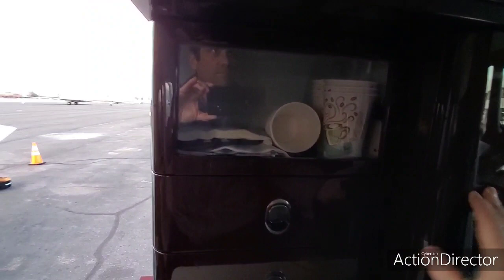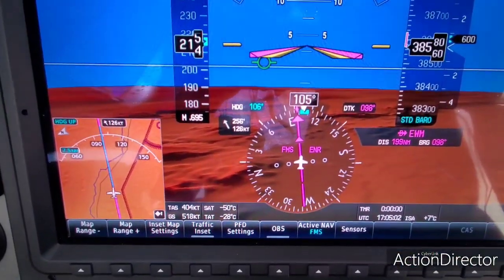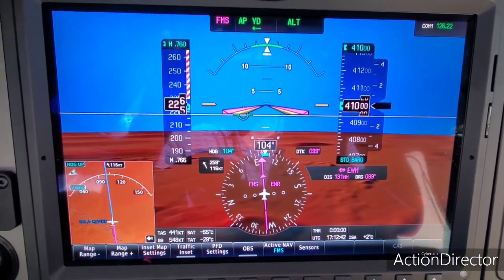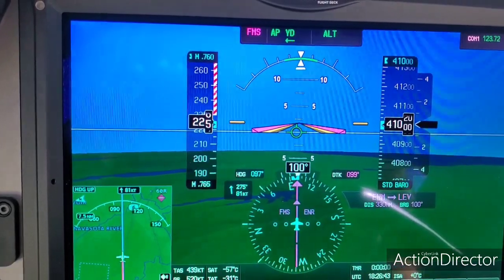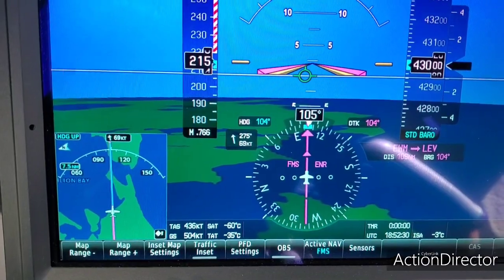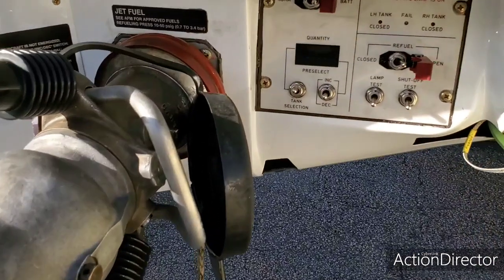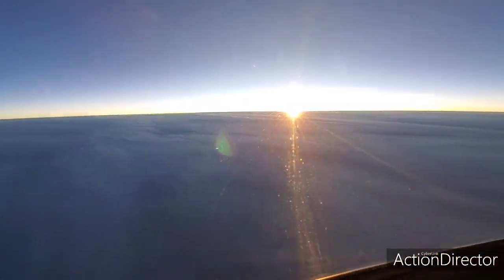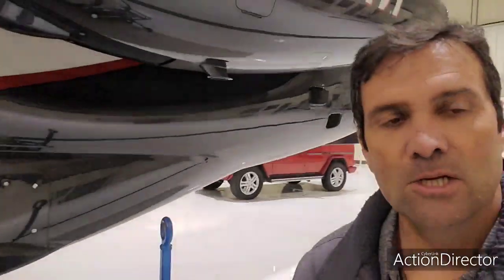Phenom 300 fuel burn. Long flight at FL410.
Log of fuel use on long flight. Actually at FL410 not higher.